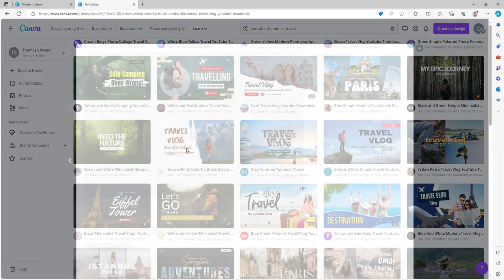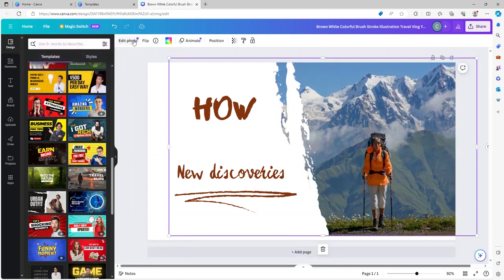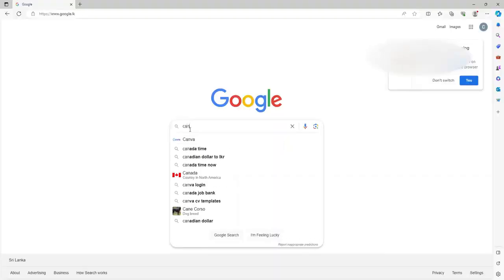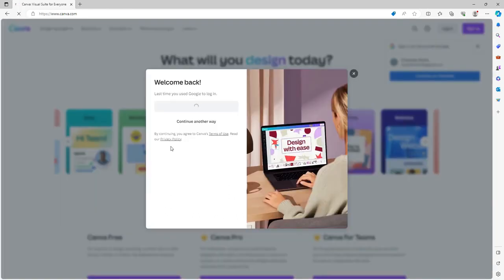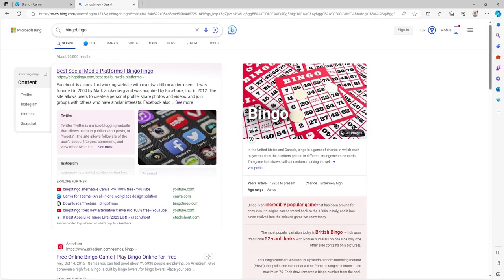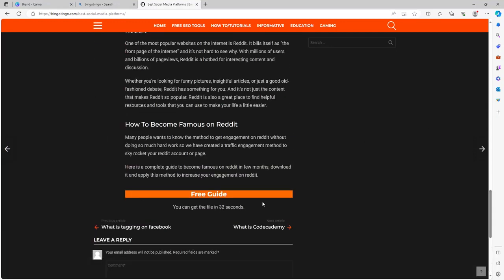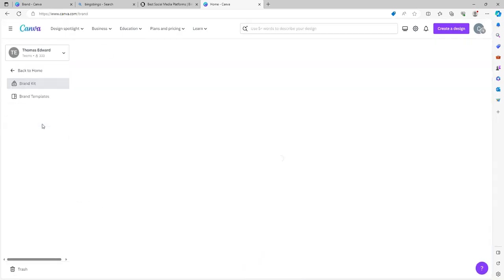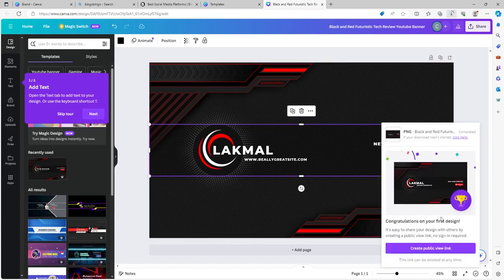How to Get Canva Pro Free II Access All Pro Features II Canva Teams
In this video, I'll explain how to get Canva Pro access for free just within 3 minutes. This is an option provided by the Canva team.